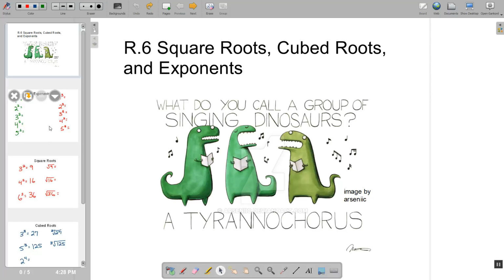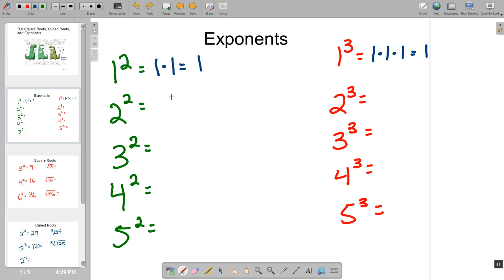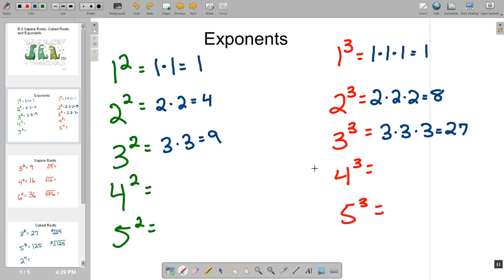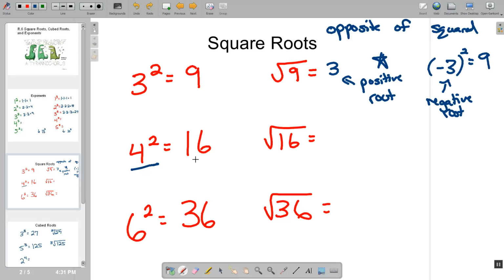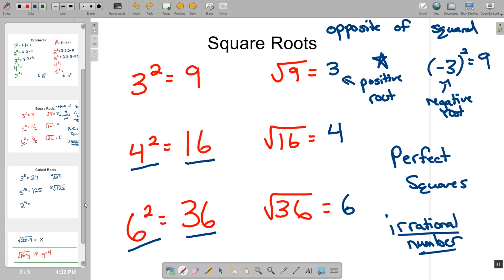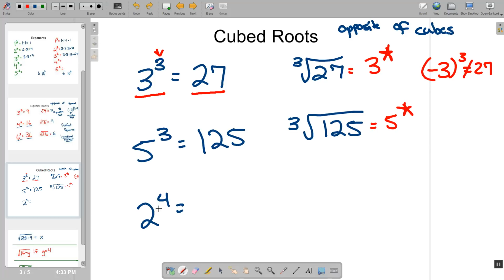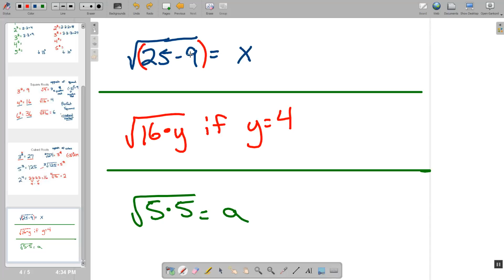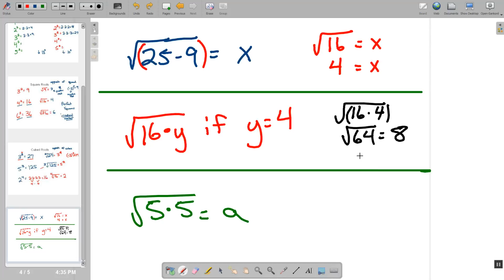D 6 Roots and Exponents